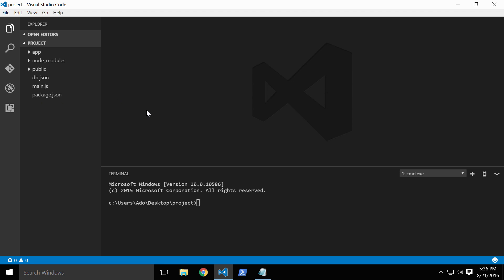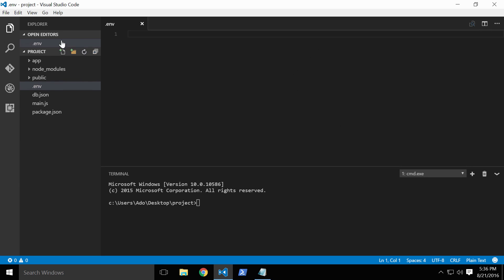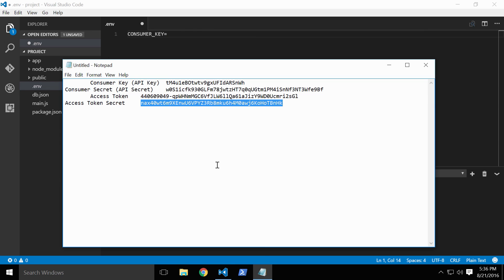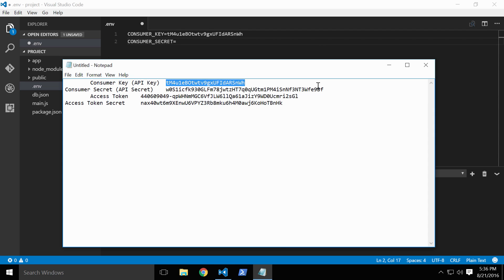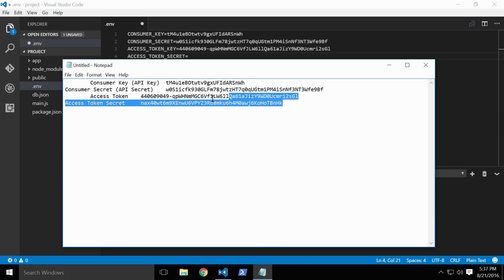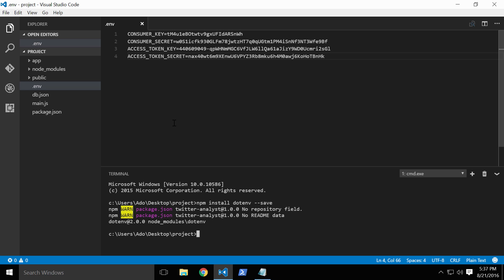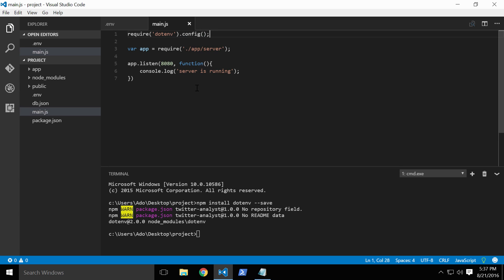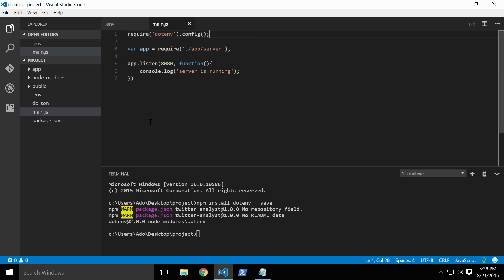[Getting Started with Node.js] Lesson 15 Environmental Variables with Node js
Getting Started with Node.js
Node.js has taken the development world by storm. JavaScript on the server is being adopted by the boatload.

Learn the basics of Node and what it means to have JavaScript on your server. Get to know the basic concepts and how to use this powerful language in your own applications.